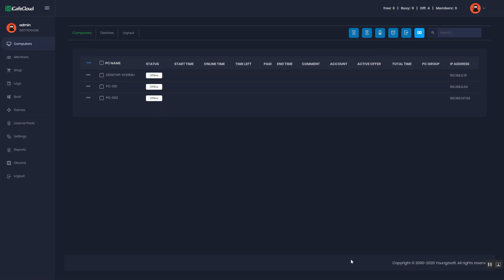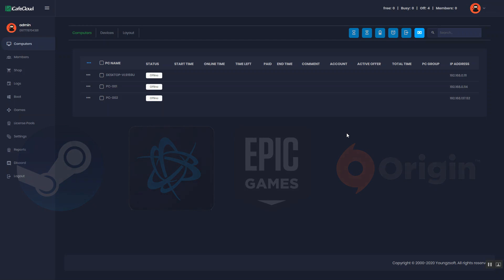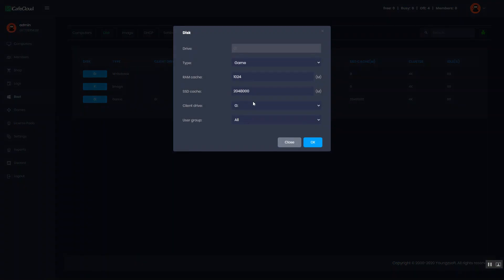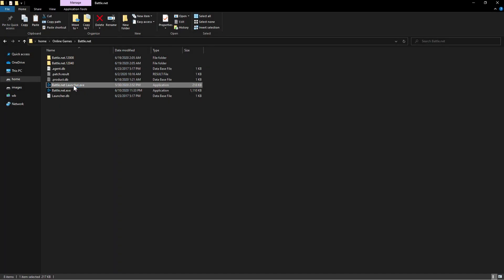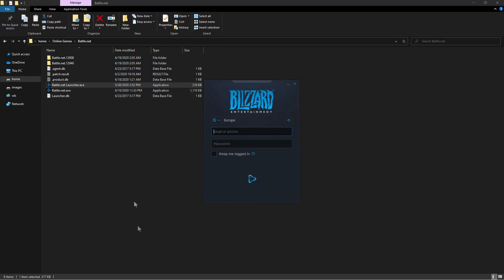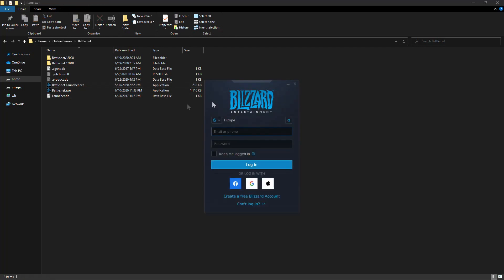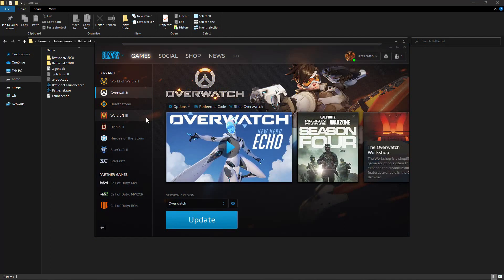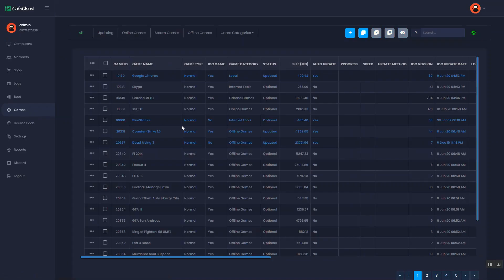iCafeCloud : Important changes you must know | June 2020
This video is about the important changes on games on iCafeCloud that is applied from June 2020.